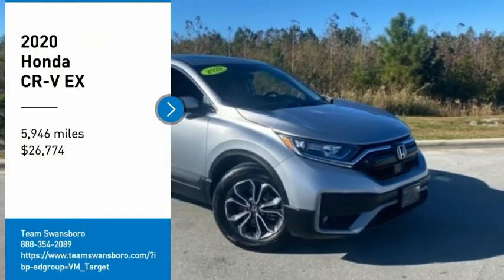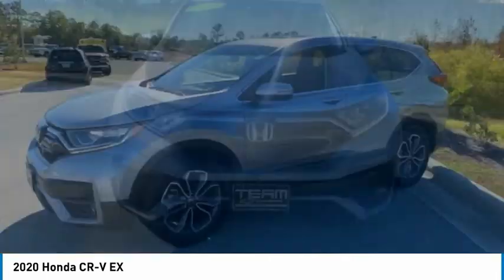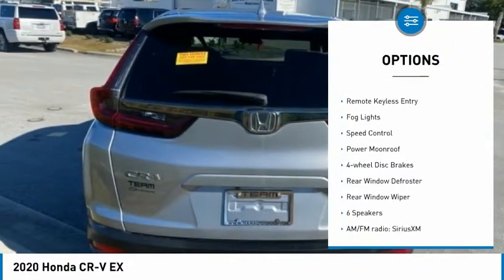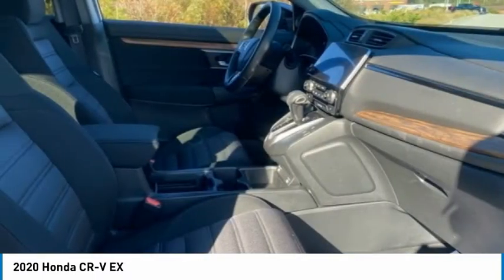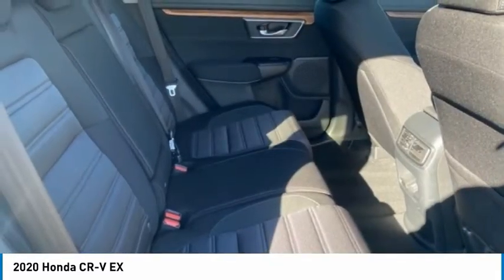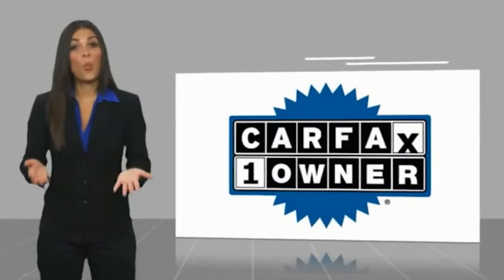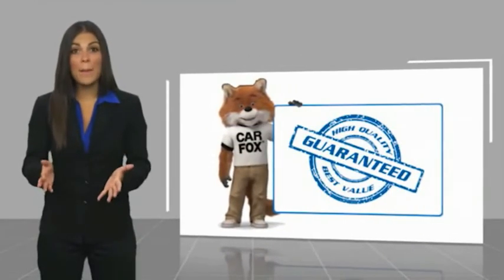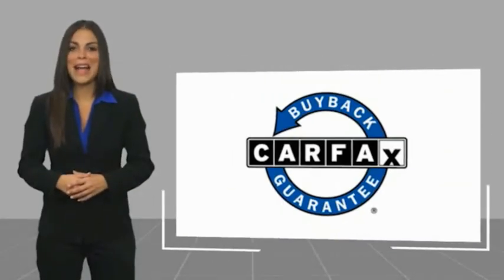2020 Honda CR-V EX FOR SALE in Swansboro, NC ST21037B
Stop in today for a test drive of this U 2020 Honda CR-V for sale in Swansboro, NC

Team Swansboro
1435 W Corbett Ave

CLEAN CARFAX,   CARFAX CERTIFIED,   ONE OWNER,   LOCAL TRADE,   REMAINDER OF THE FACTORY WARRANTY, CR-V EX, 4D Sport Utility, Auto High-beam Headlights, Automatic temperature control, Exterior Parking Camera Rear, Front dual zone A/C, Front fog lights, Heated Front Bucket Seats, Power driver seat, Power moonroof, Radio: 180-Watt AM/FM/HD/SiriusXM Audio System, Remote keyless entry. 2020 Honda CR-V EX FWD CVT 1.5L I4 DOHC 16V     All pricing reflects up to  1000 in Trade-In Assistance and  1500 in Down Pmt Assistance. Must trade a 2011 or newer vehicle and finance through an approved lender to qualify. Dealer Discounts available to everyone.   This vehicle includes the following Features and Options: CR-V EX, 4D Sport Utility, Auto High-beam Headlights, Automatic temperature control, Exterior Parking Camera Rear, Front dual zone A/C, Front fog lights, Heated Front Bucket Seats, Power driver seat, Power moonroof, Radio: 180-Watt AM/FM/HD/SiriusXM Audio System, Remote keyless entry, 18  Alloy Wheels, 4-Wheel Disc Brakes, 5.64 Axle Ratio, 6 Speakers, ABS brakes, AM/FM radio: SiriusXM, Apple CarPlay/Android Auto, Brake assist, Bumpers: body-color, Cloth Seat Trim, Compass, Delay-off headlights, Driver door bin, Driver vanity mirror, Dual front impact airbags, Dual front side impact airbags, Electronic Stability Control, Four wheel independent suspension, Front anti-roll bar, Front Bucket Seats, Front Center Armrest, Front reading lights, Fully automatic headlights, Heated door mirrors, Illuminated entry, Low tire pressure warning, Occupant sensing airbag, Outside temperature display, Overhead airbag, Overhead console, Panic alarm, Passenger door bin, Passenger vanity mirror, Power door mirrors, Power steering, Power windows, Radio data system, Rear anti-roll bar, Rear seat center armrest, Rear window defroster, Rear window wiper, Security system, Speed control, Speed-sensing steering, Speed-Sensitive Wipers, Split folding rear seat, Spoiler, Steering wheel mounted audio controls, Tachometer, Telescoping steering wheel, Tilt steering wheel, Traction control, Trip computer, Turn signal indicator mirrors, and Variably intermittent wipers.